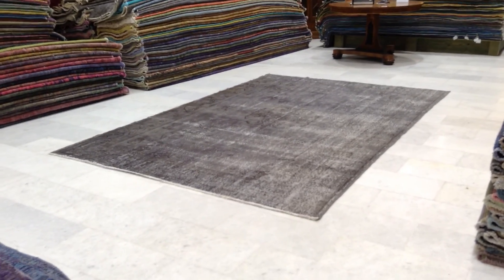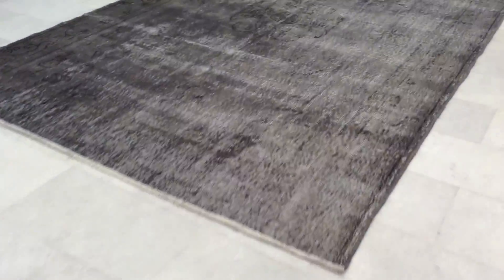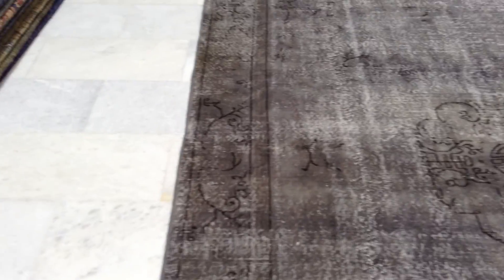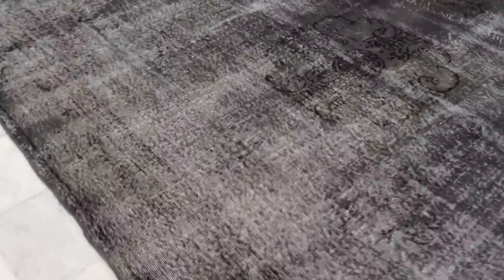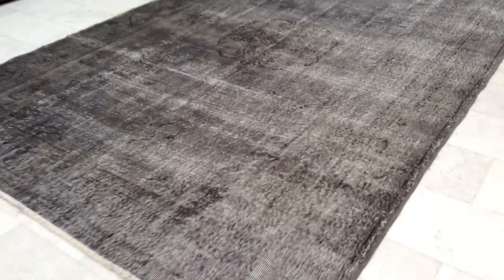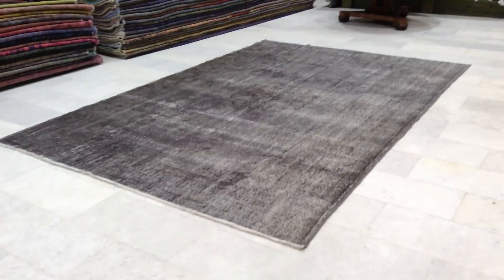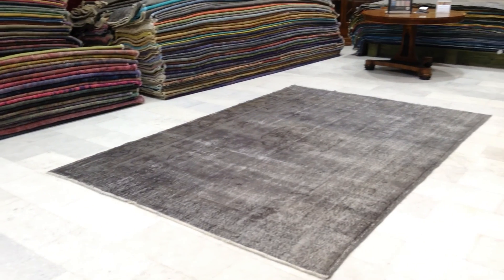Vintage Teppich 5722